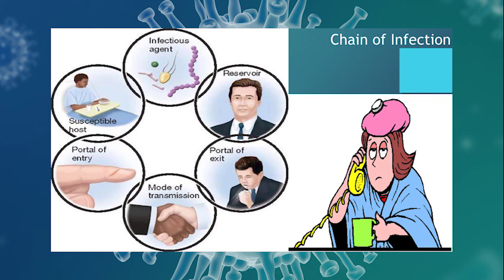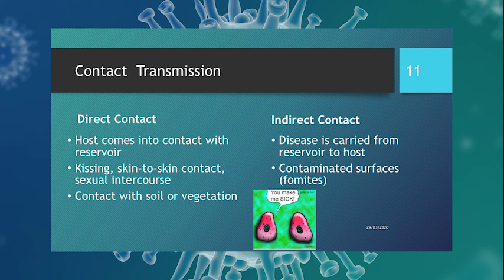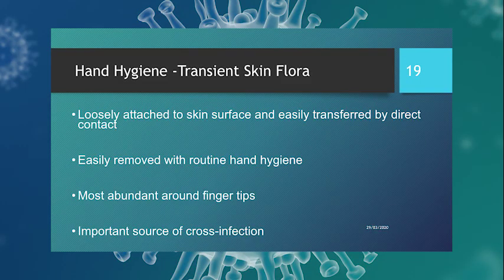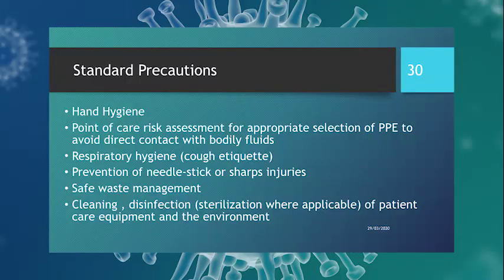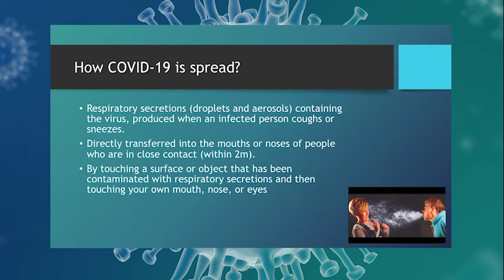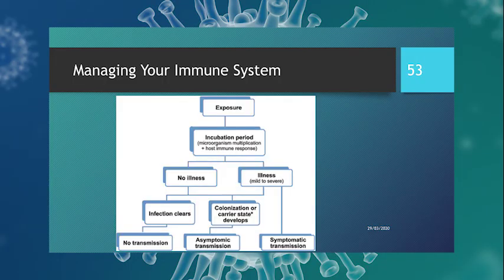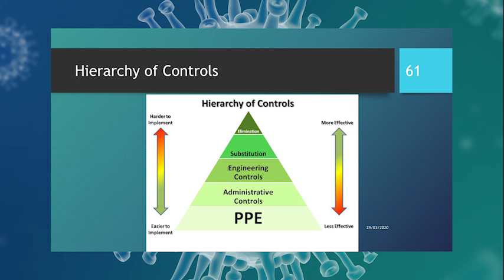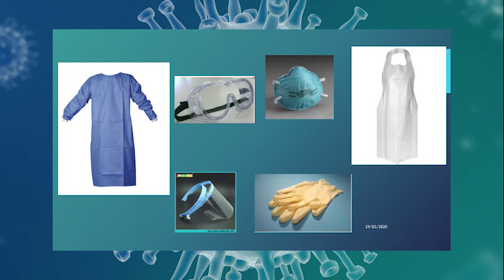Infection Prevention and Control Training revised